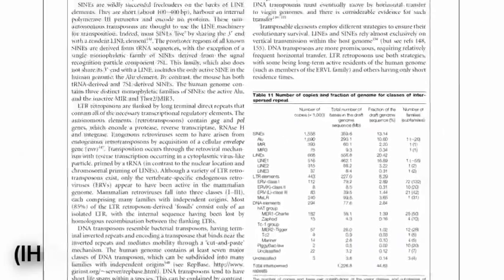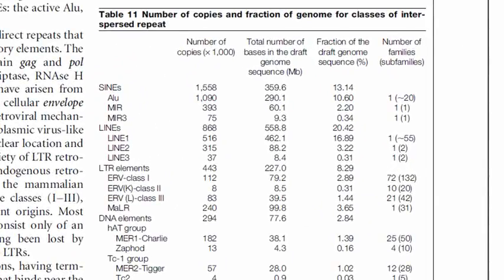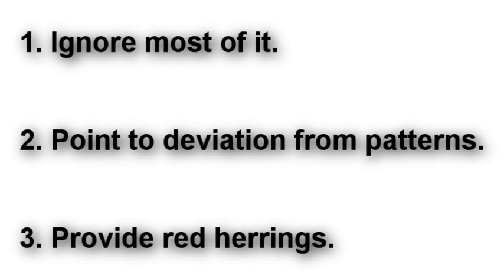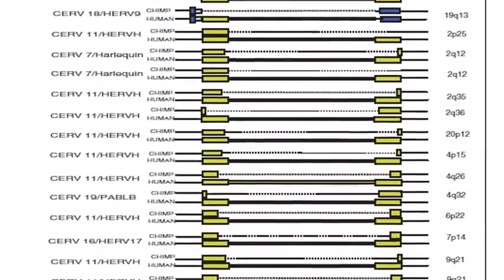Evolution and ERVs: The Three Layers of ERV Evidence for Common Ancestry [Mirror]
Call Me Emo
Emotionally Stunted Emoticon
A Mikie Sambo Production.